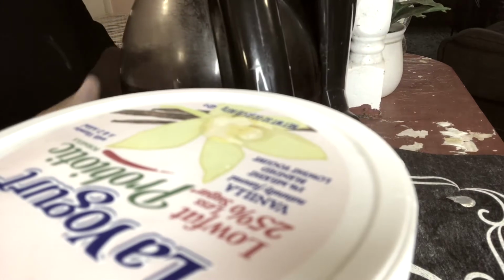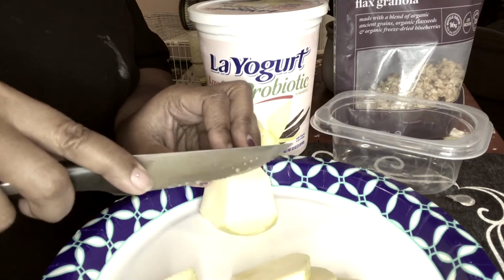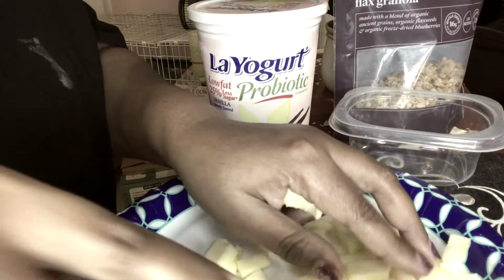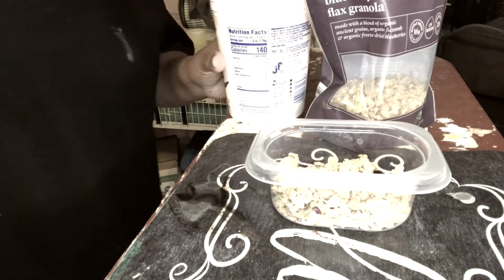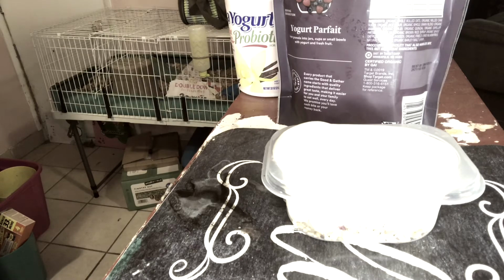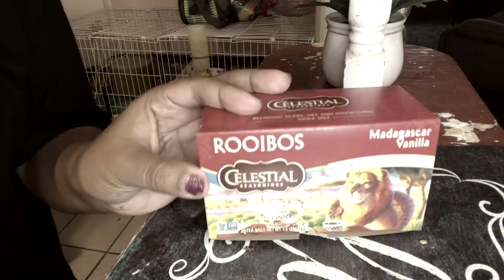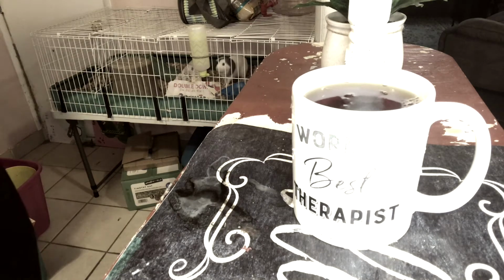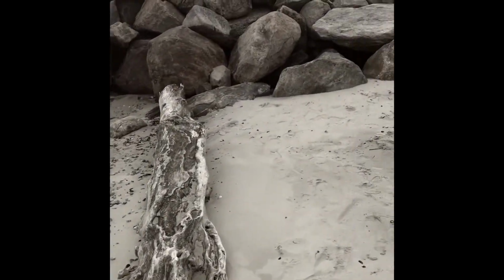Running Out of TIME? A "quick fix healthy portable breakfast" and reminiscing back to having fun.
Giving instructions on how to fix a healthy quick breakfast on the run while later on reminiscing back to spending time with my oldest son "Wendell" at the beach in his home state.